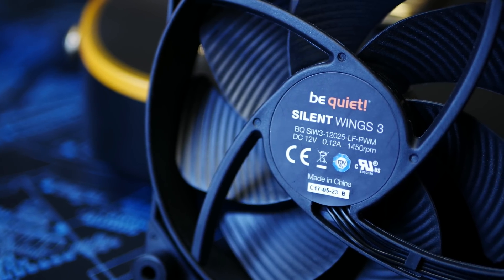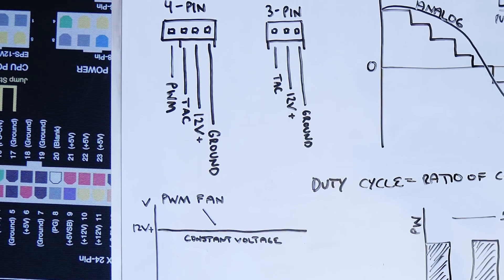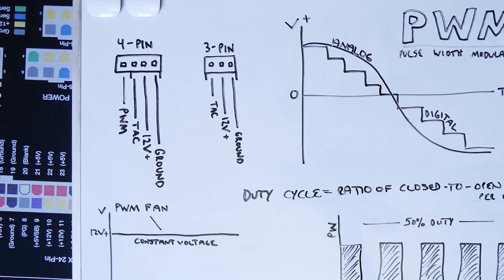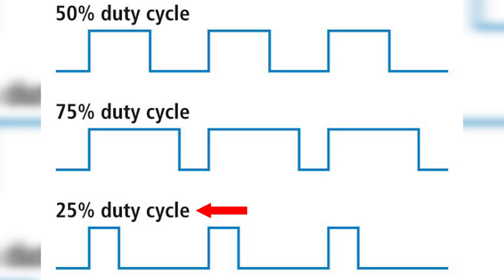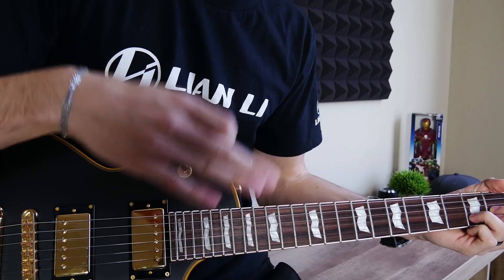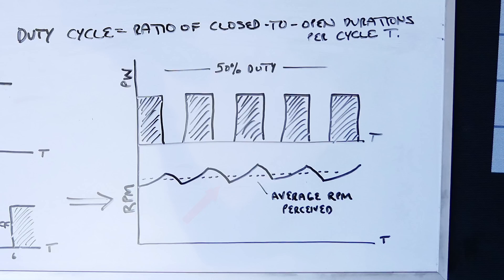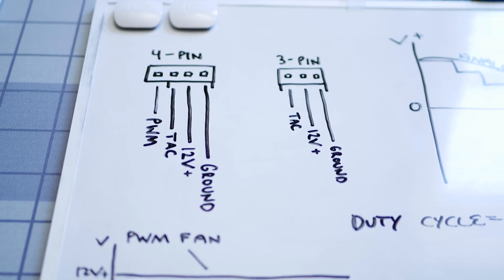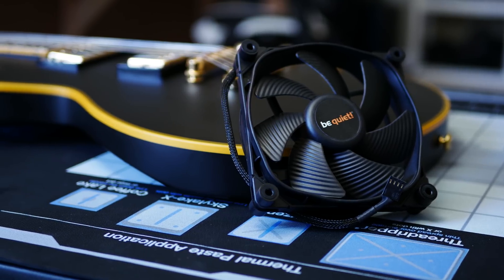Pulse Width Modulation EXPLAINED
- Sponsor Science Studio and you'll receive unique badges and perks (comparable to Twitch), access to our private Discord, special live streams, and more!

Recommended PWM fans
RGB PWM fans

2x Pixio PX275h IPS Monitors